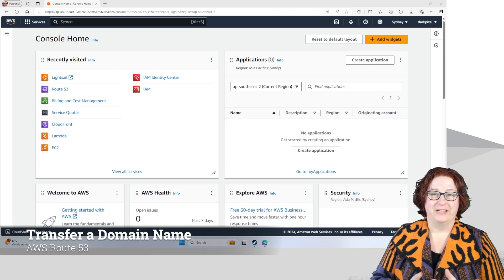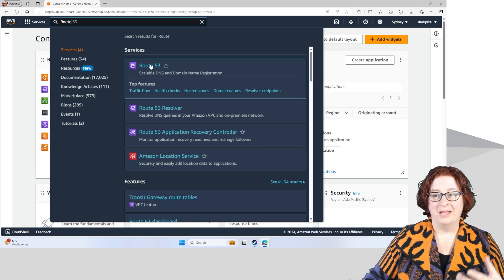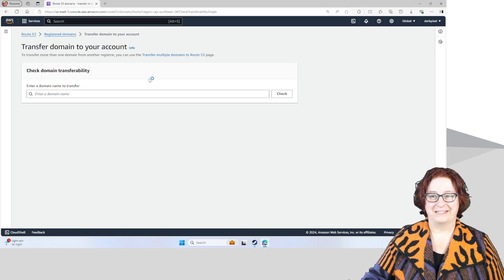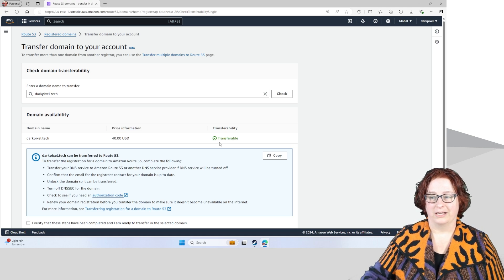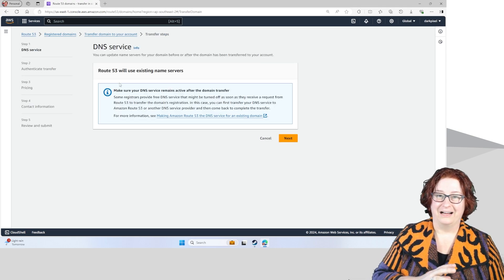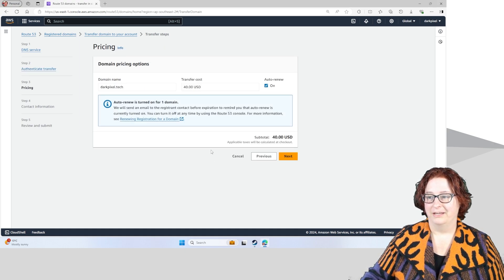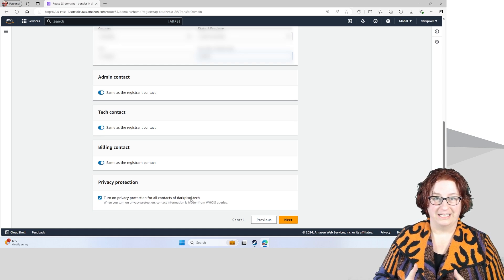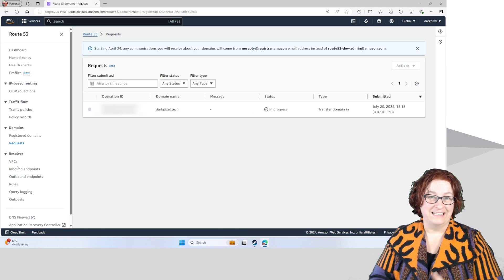How to transfer a domain into AWS Route 53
In this video I demonstrate the straight forward process for transferring a domain into AWS Route 53. Route 53 is a Domain Name System (DNS) service.